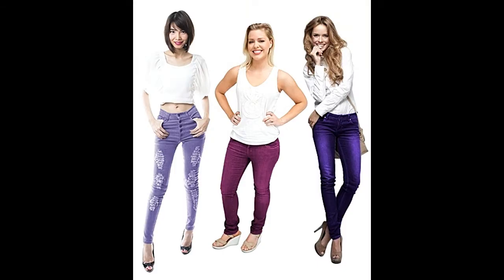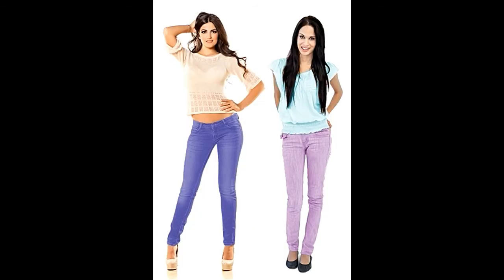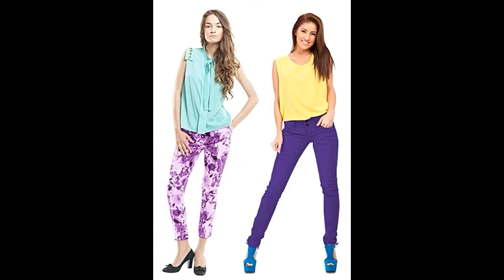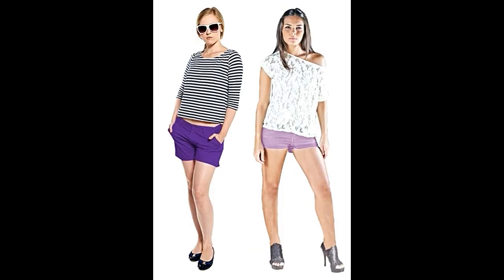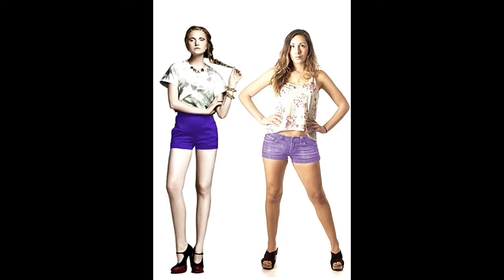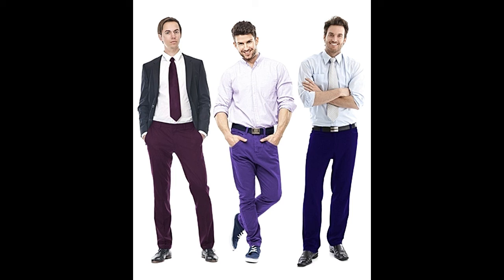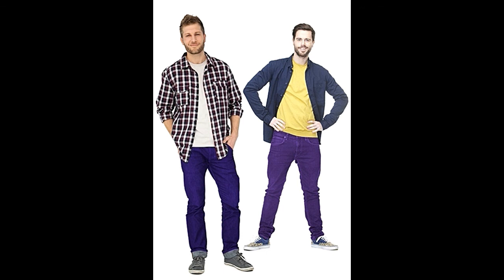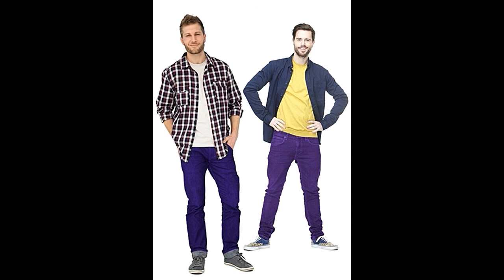What Colors Go Well With Purple Pants Styling Secrets Revealed